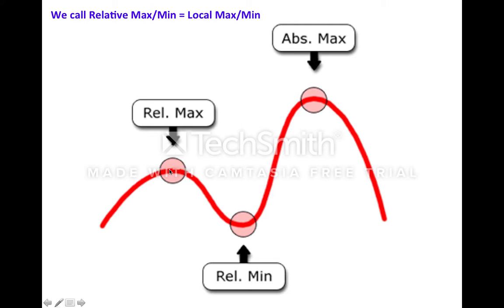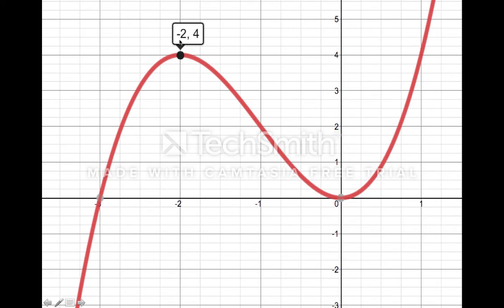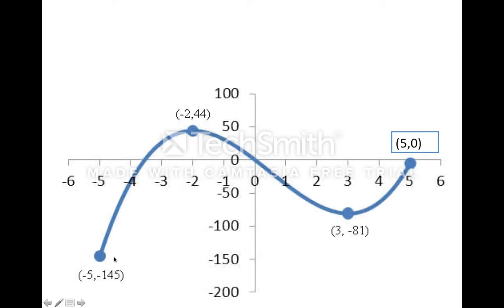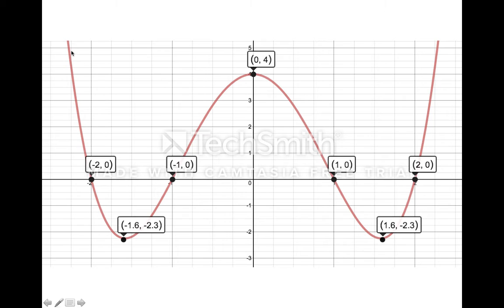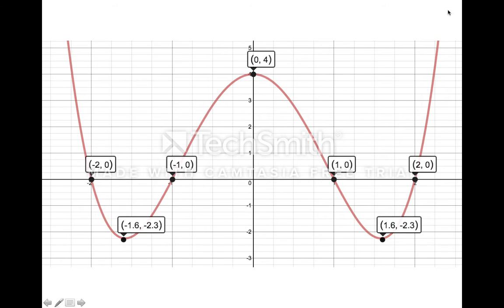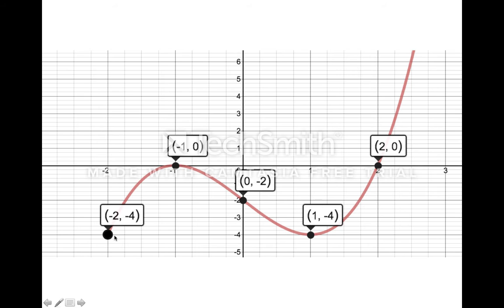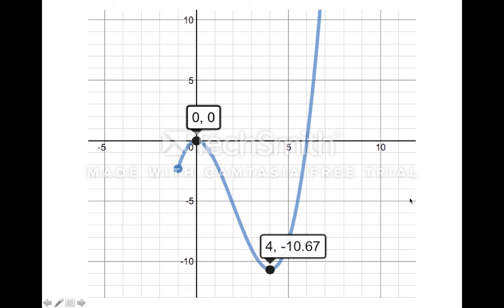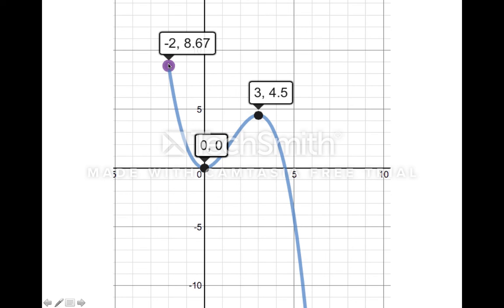Functions Camtasia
Table of Contents:

00:07 -